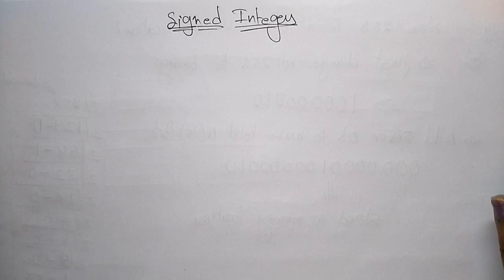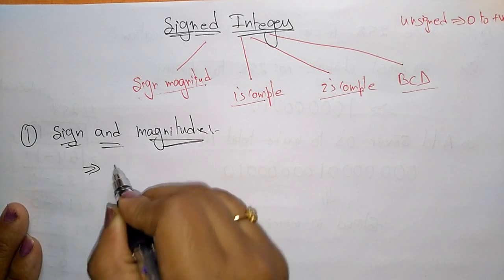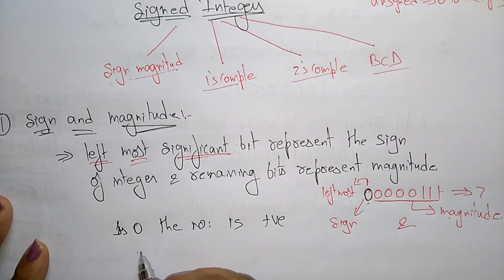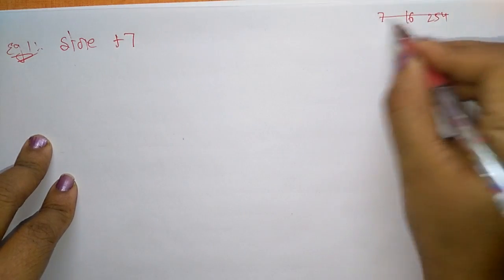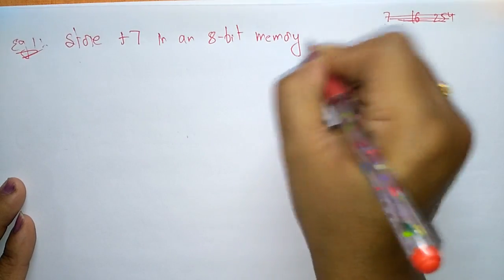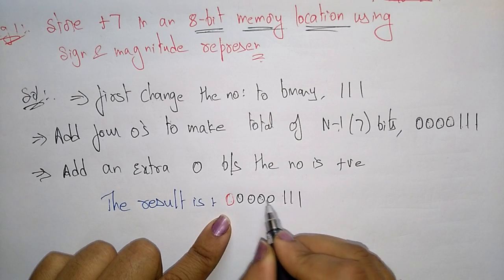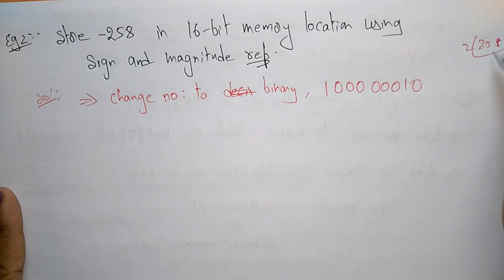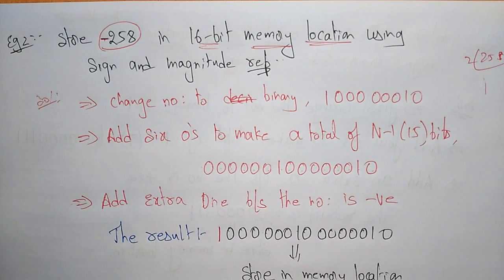Sign magnitude representation | COA| Lec-03 | Bhanu Priya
Sign and magnitude representation of number